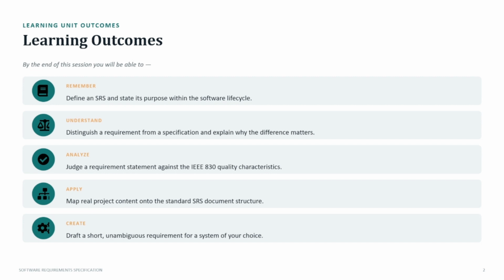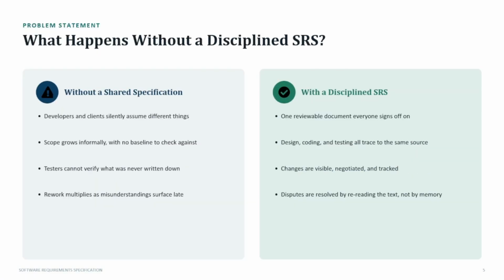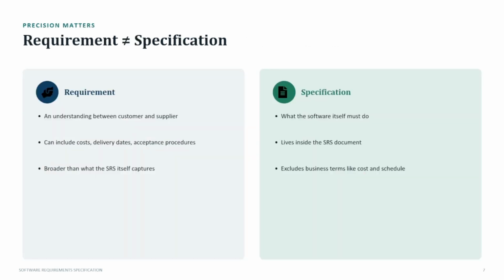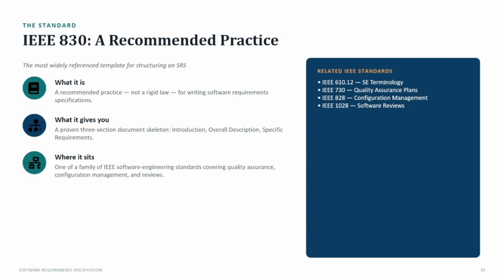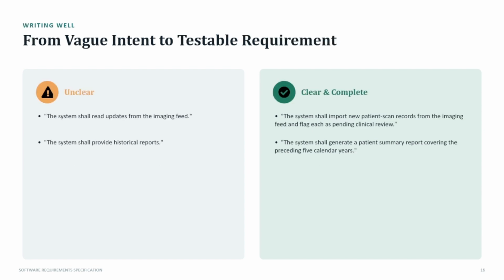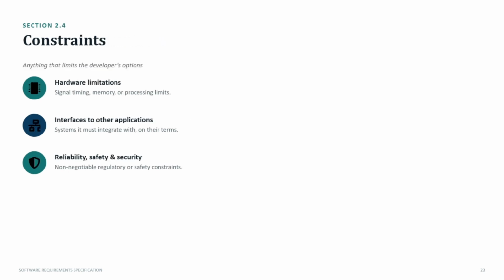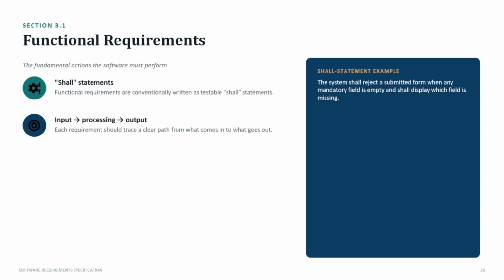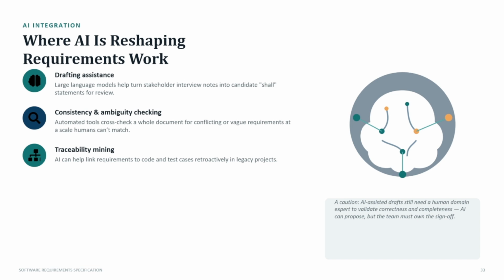Understanding SRS Requirements | Functional & Non-Functional Requirements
In this video, you'll learn about Software Requirements Specification (SRS) and why it is one of the most important documents in the Software Development Life Cycle (SDLC).

📌 Topics Covered:

What is an SRS (Software Requirements Specification)?
Importance of an SRS document
Characteristics of a good SRS
Functional Requirements
Non-Functional Requirements
User Requirements vs System Requirements
Business Requirements
SRS Structure and Components
Real-world Examples

MCA & M.Tech Students
Anyone interested in software development

📚 This lecture is useful for university courses, placements, competitive exams, and understanding real-world software development practices.